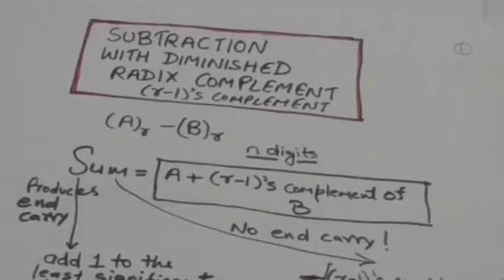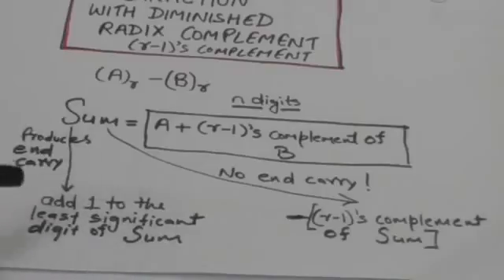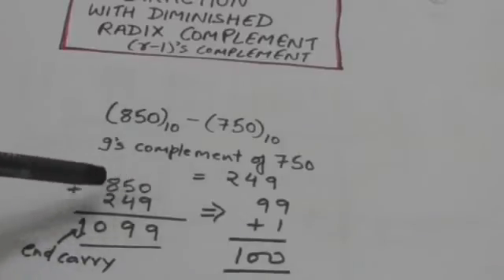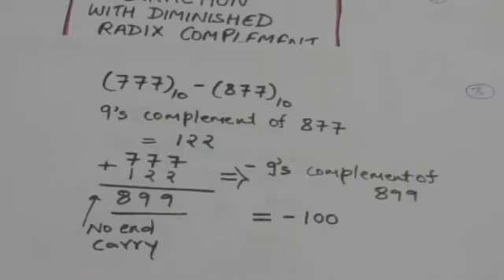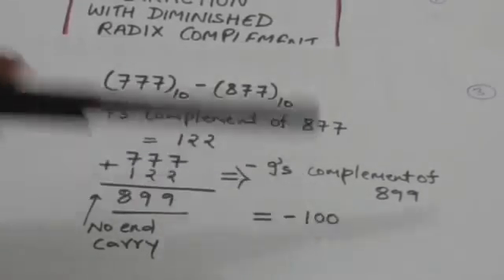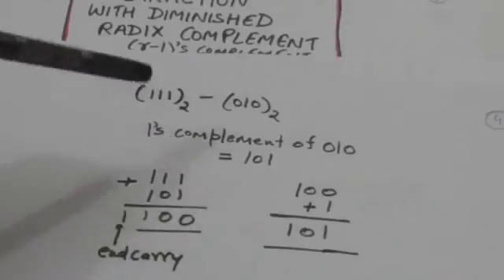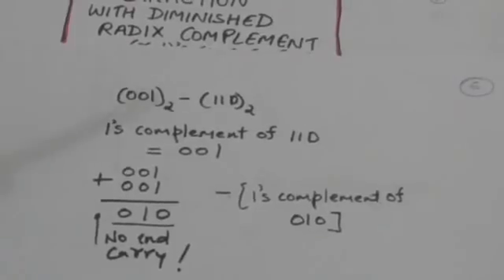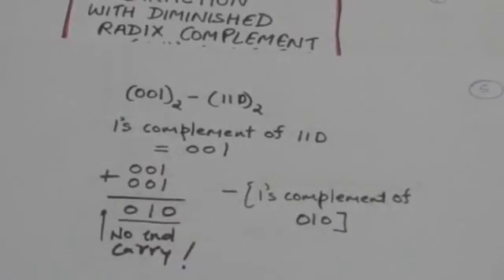SUBTRACTION WITH (r-1)'S COMPLEMENT, 9'S COMPLEMENT AND 1'S COMPLEMENT (DIGITAL SYSTEM-8)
SUBTRACTION WITH (r-1)'s COMPLEMENT